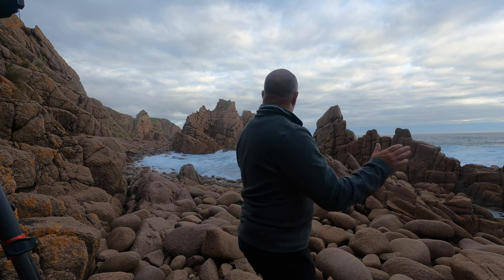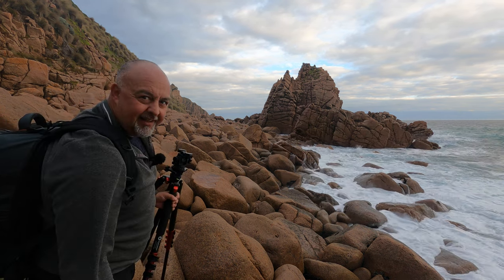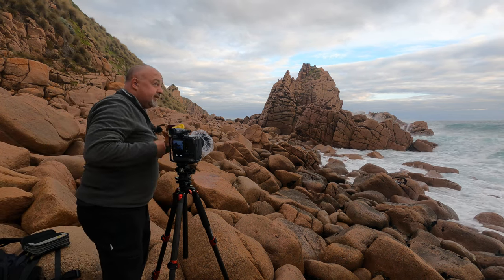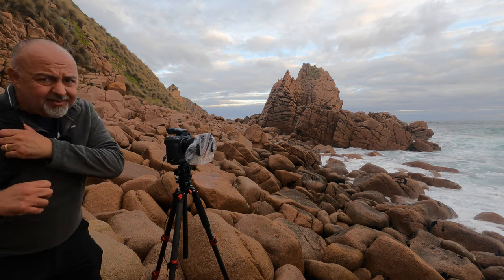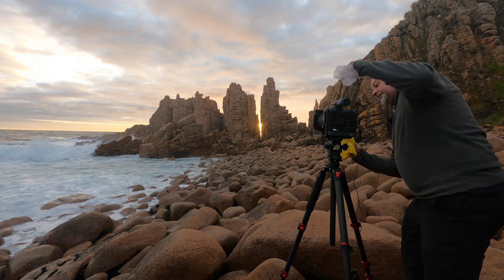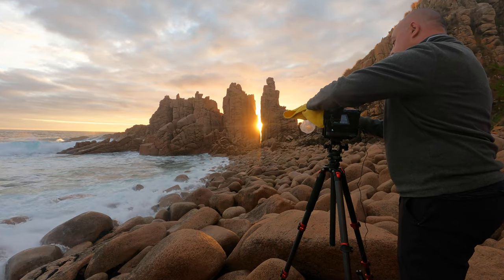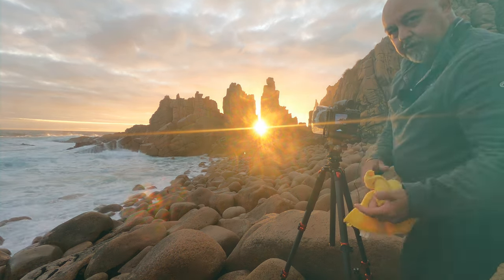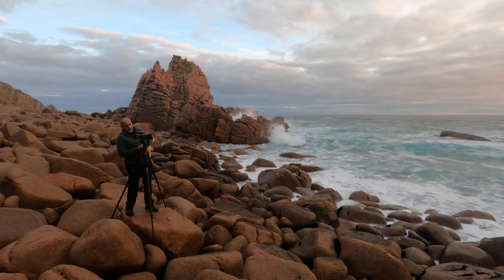Landscape Photography | Hiking to an Epic Prehistoric Landscape | Dealing With Sea Spray and Filters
Follow me as I hike along along a beautiful trail to the most epic and outlandish landscape in Victoria Australia. The Pinnacles are a wonder to behold, enormous blocks of stone bookending a small bay with the most enormous rounded boulders peppered along the shore.

Watch as I clean sea spray off my filters DURING a long exposure... yes you can do it if you are careful!

Come along with me as we explore Australia's unique landscape together, I'll share with you my thoughts on composition, use of filters, shoreline safety and the joys of long exposure photography.

I specialise in large format print focussing on creating fine art images best viewed on a wall.